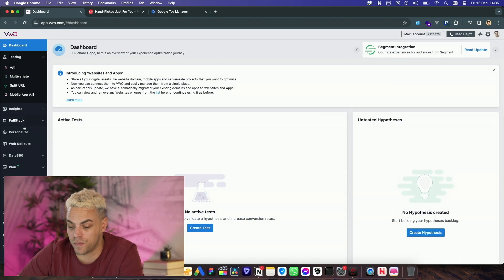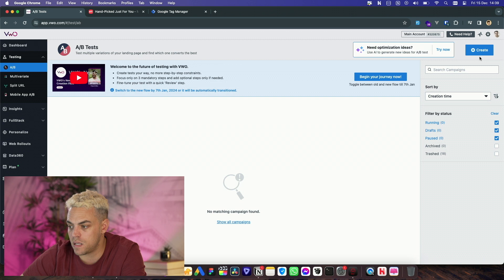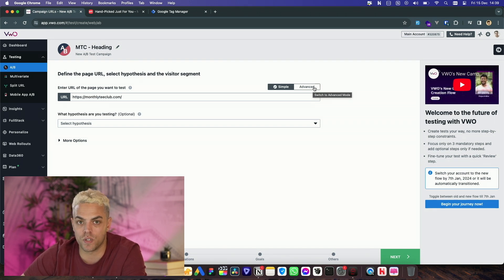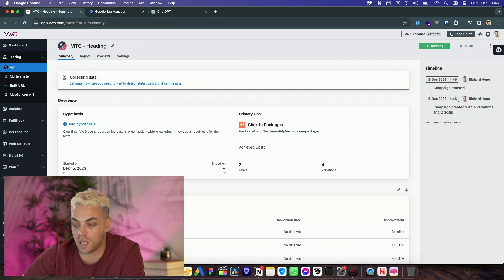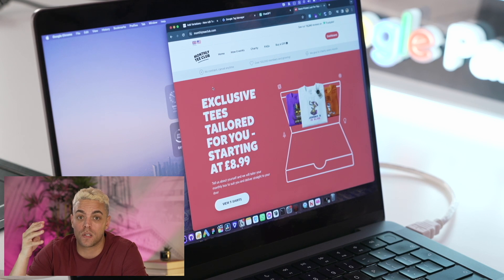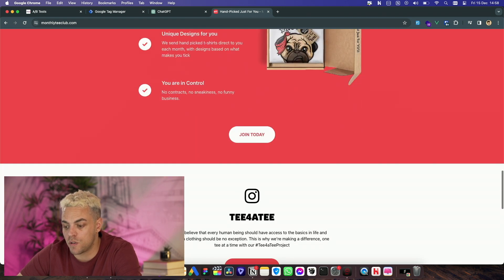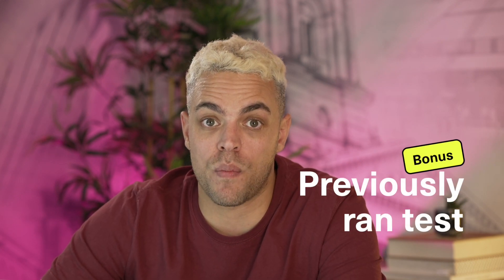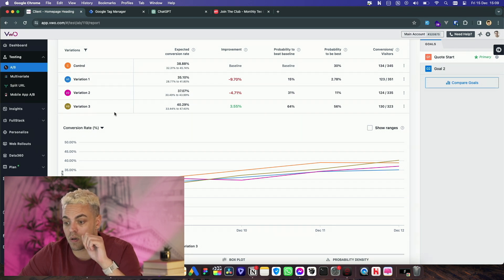How To Setup Simple CRO Tests Using VWO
In this video we're diving into the world of Conversion Rate Optimisation (CRO) with a step-by-step guide on setting up simple CRO tests using VWO (Visual Website Optimiser). Whether you're a seasoned marketer or just getting started, optimising your website for conversions is essential, and we've got you covered.

In this tutorial, we'll explore five different CRO tests that you can easily set up and run on your own, helping you make data-driven decisions to improve your website's performance and user experience. Our goal is to empower you with the knowledge and tools needed to boost your website's conversion rates effectively.

No matter your website's niche or size, these simple CRO tests can make a significant difference in achieving your conversion goals. So, grab a pen and paper, and let's get started on optimising your website for success!

Chapters
0:00 Introduction
1:42 Setup tracking pixel
3:04 (Test 1) Headline optimisation
8:34 (Test 2) Call to actions
9:21 (Test 3) Colour adjustments
10:14 (Test 4) Page layouts
11:02 (Test 5) Form simplification
14:09 Reviewing tests